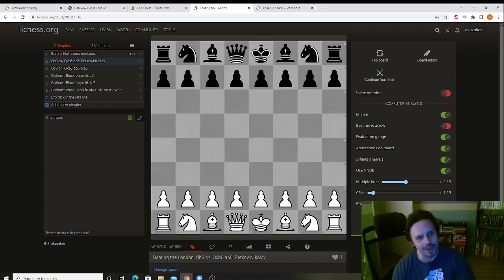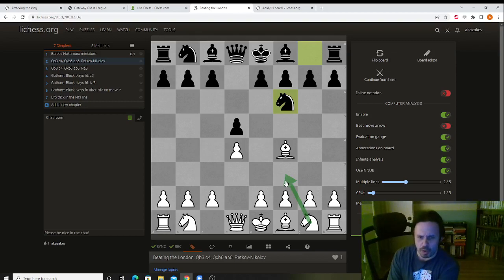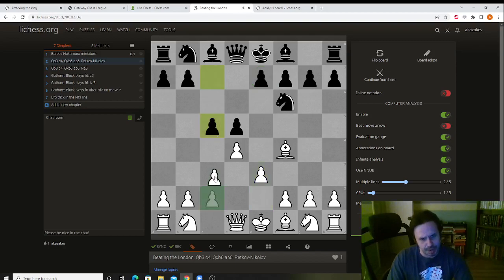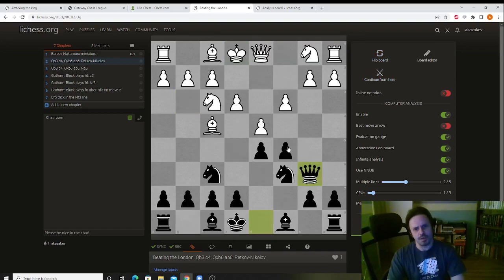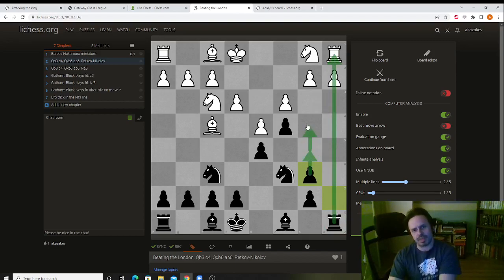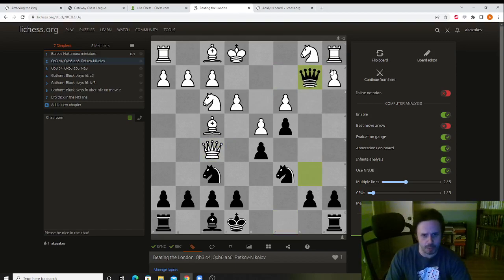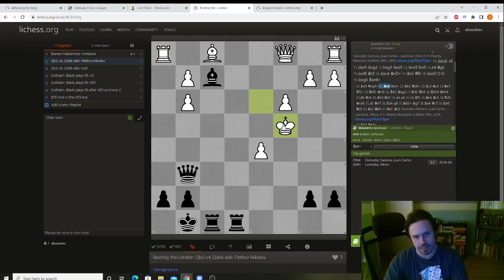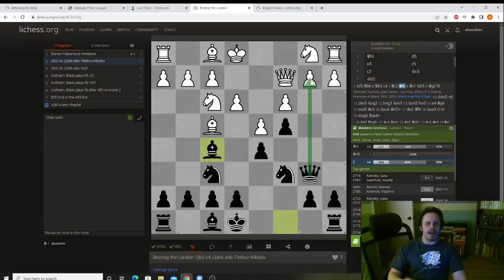London System: Plans for white and black